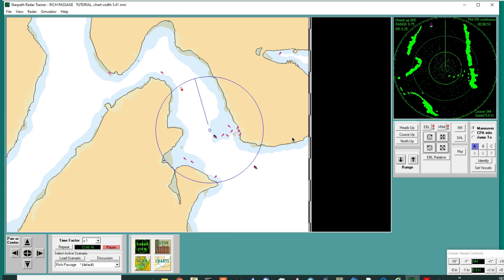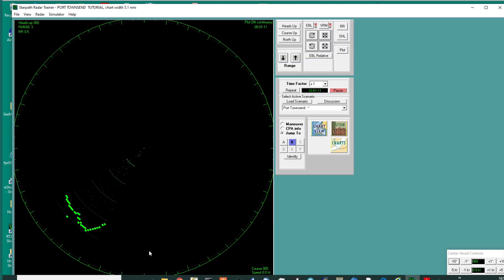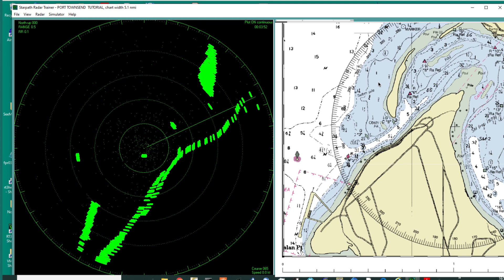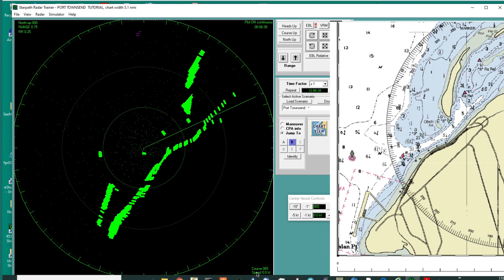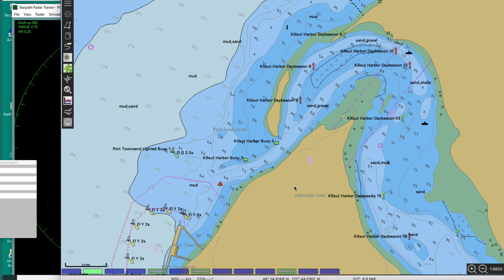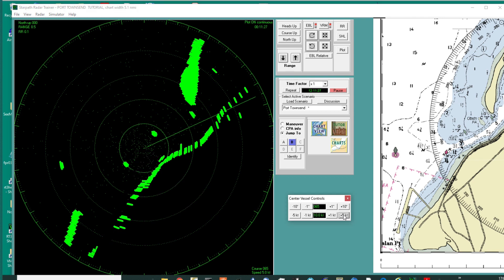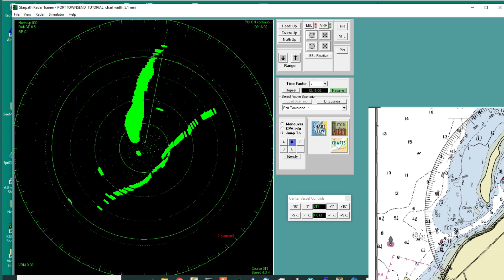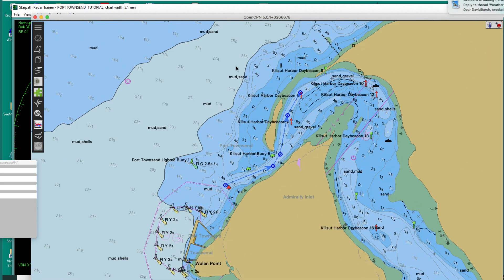Radar Navigation RC0303-0014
We use radar to enter a tricky harbor, combining paper chart and echart navigation (OpenCPN).